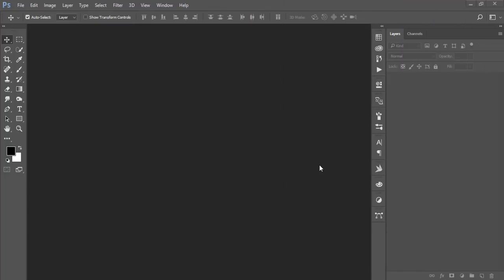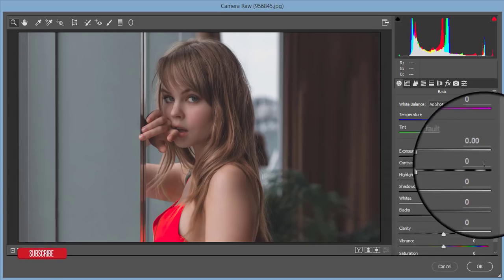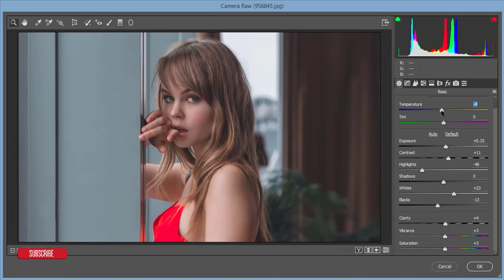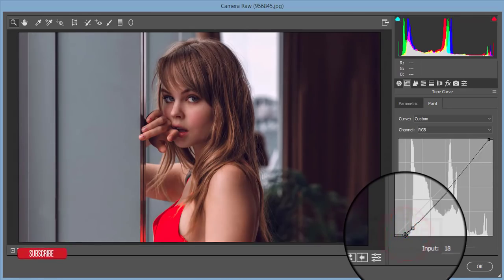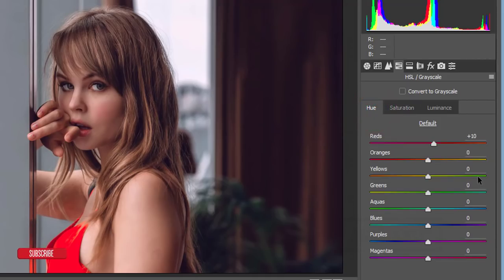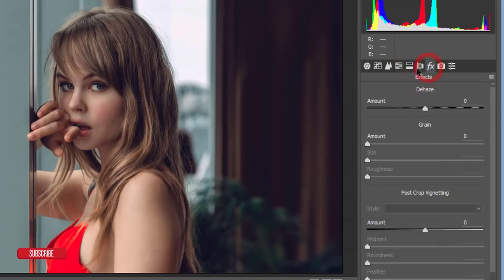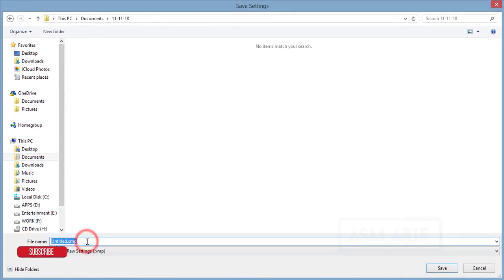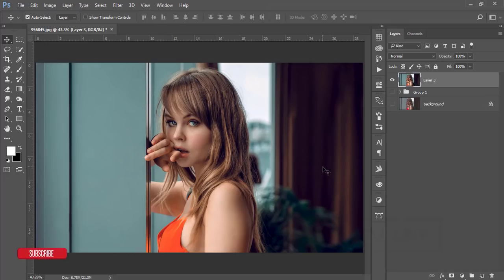Color Pop up secret Settings | Photoshop cc camera RAW preset free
Hi Everyone i am gonna show you a new thing today.